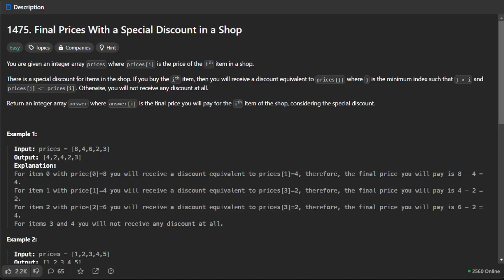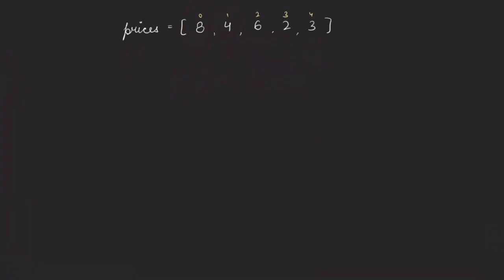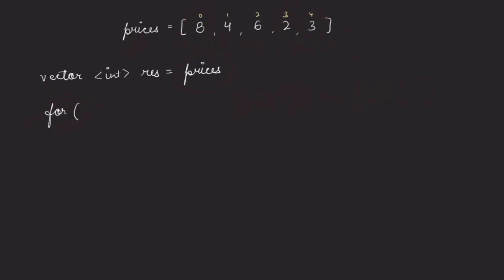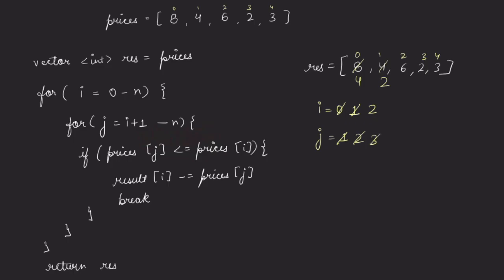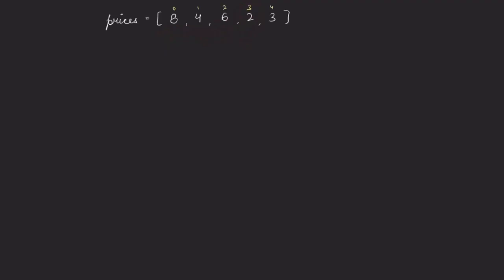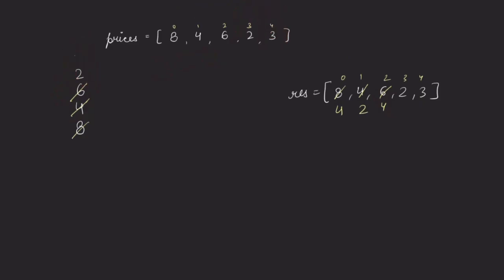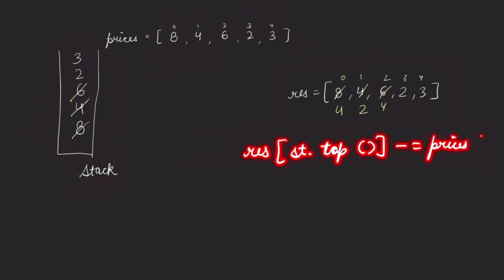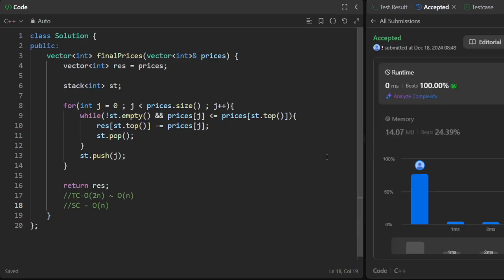Final Prices With a Special Discount in a Shop | Leetcode